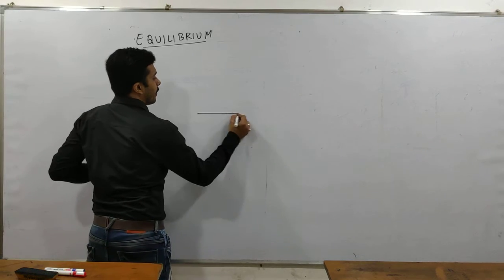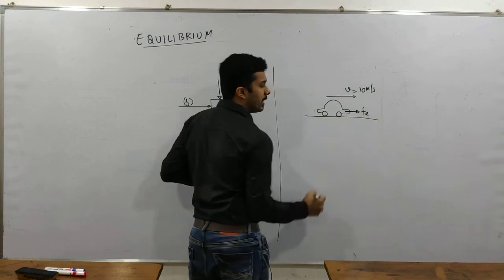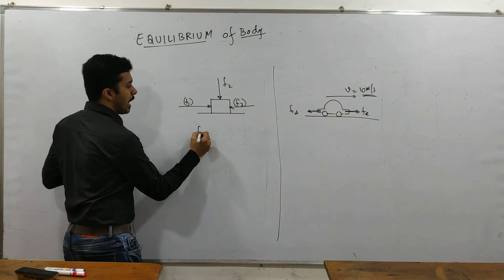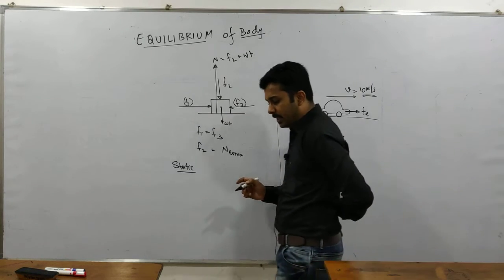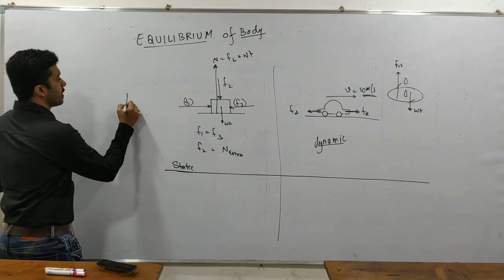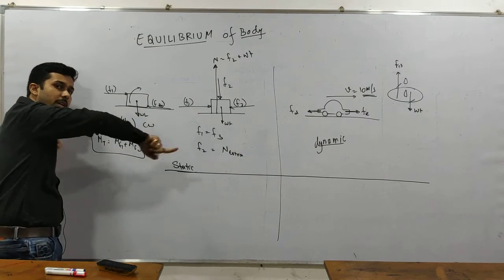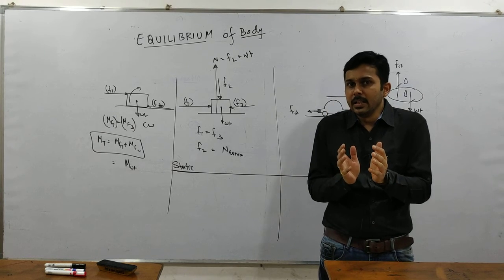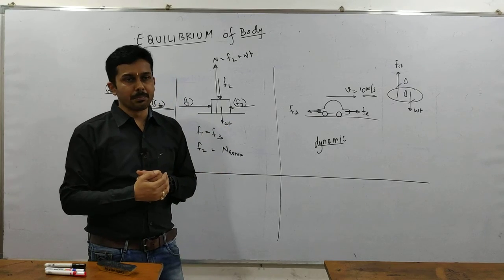chap1 part 5 - Moment of force - Equilibrium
This(se) video -  created by Prof. Gunvant Jain for the benefit of students to ensure learning is uninterrupted for the students in the mid of Covid-19 lock-down across the globe.

He has been teaching for almost a decade now.  He's graduate from IIT-Madras and a professor of JEE mains / advanced & NEET

While During this lock-down, my students are enjoying online live classes, for 11th and 12th,
I've got multiple request for the support of school section students.

so here are some videos to support them,
These Videos are customized as per the needs of ICSE students.
Hope students gets benefited out of it.